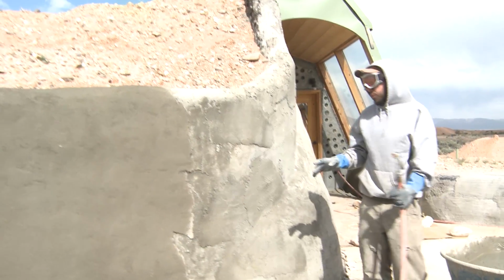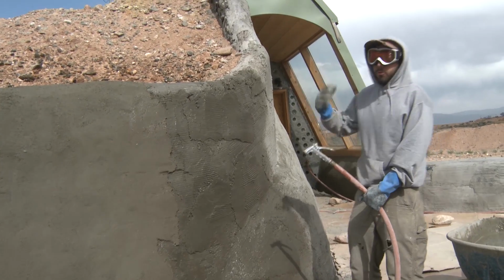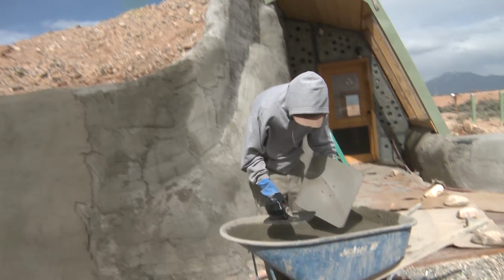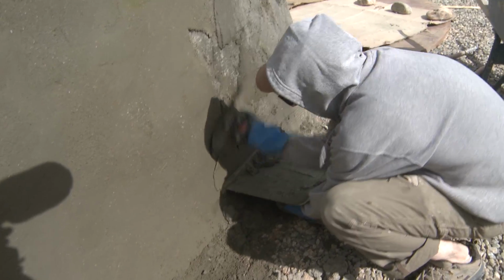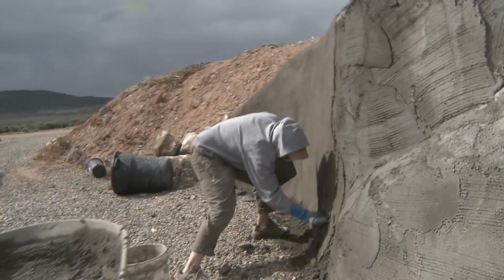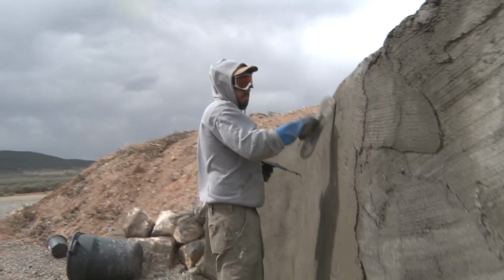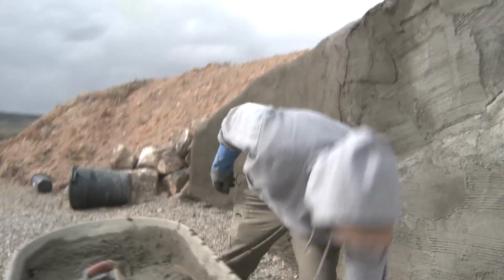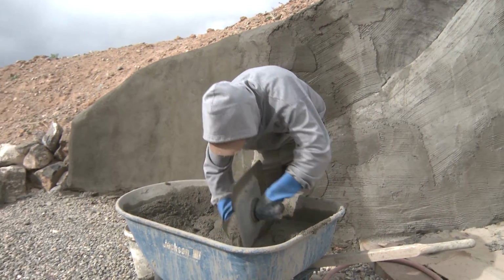Finishing a Concrete Wall 3 - How to Plaster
All I had was concrete sand and plastering with that is harder than using plaster sand.  Since I'm alone there are breaks between batches, which means there are going to be seams in the coat that I need to go back and smooth out later.